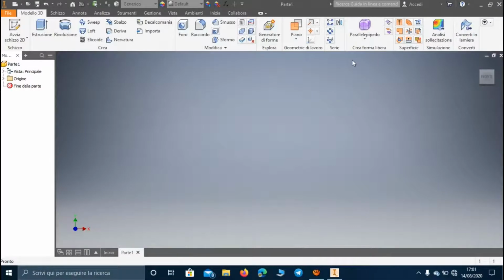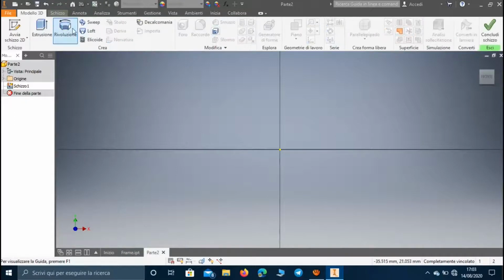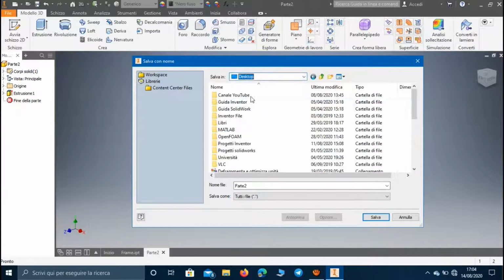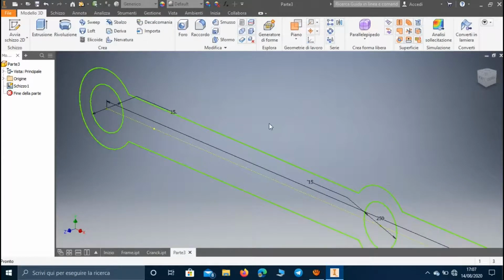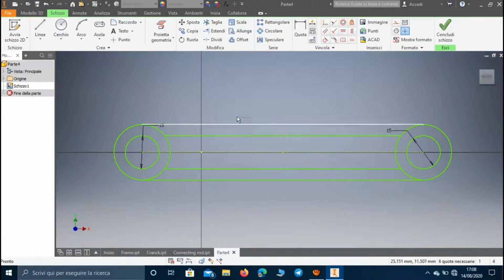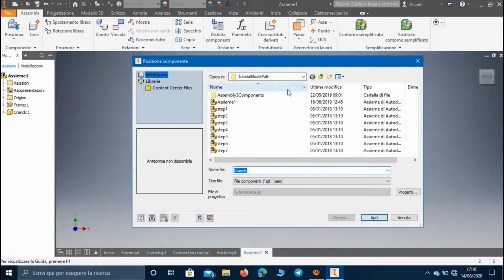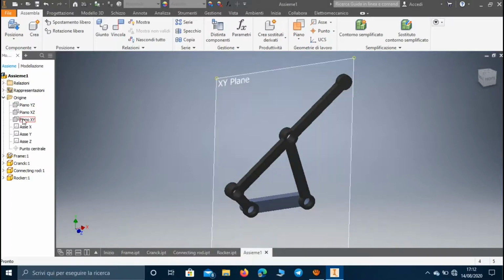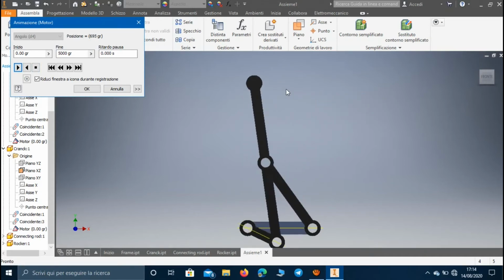Inventor Tutorial 6 - Assembly and animation of the Chebyshev Mechanism